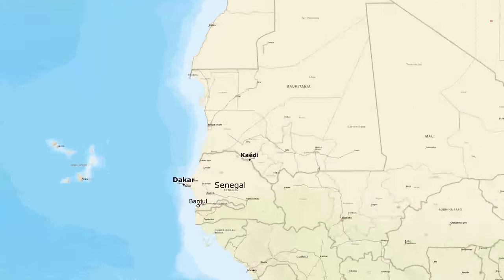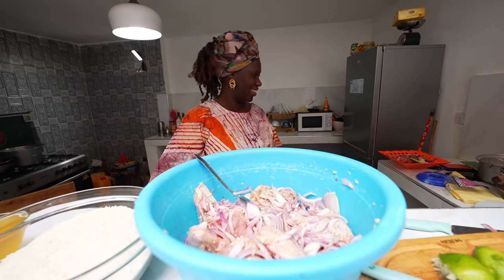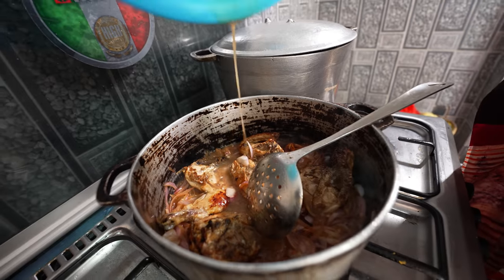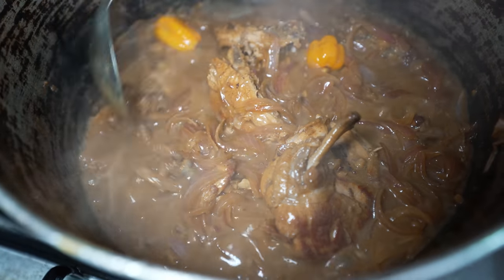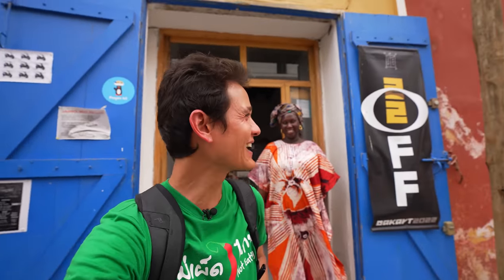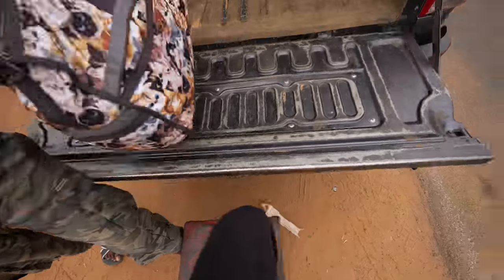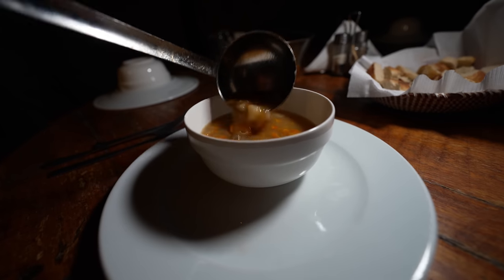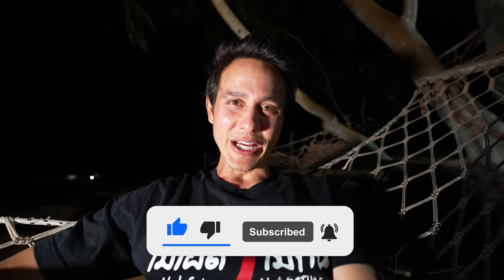Whole Chicken + 10 Onions!! FOOD IN AFRICA - Senegal’s Unbelievable Chicken Yassa!!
SAINT LOUIS, SENEGAL - Today we’re cooking and eating one of the most popular Senegalese foods, known as poulet yassa, or just yassa. It’s a dish of, in this case chicken, with onions and mustard sauce. You’ll find it all over Senegal and all over the world now, but originally from Senegal. It’s an amazing dish, so simple, and yet so tasty. We’re going to see the entire cooking process, and then be able to eat another amazing meal in Senegal, West Africa!

Thank you to Diana for hosting us at her amazing restaurant in old town of Saint Louis. We started with a whole local chicken, cut down and then fried in oil. The chicken was then combined with a huge bucket of onions, mustard, and a bunch of seasoning and and spices and served with rice. Again, poulet yassa is a dish that you’ll find throughout Senegal, it’s one of the most common dishes. I think it’s easy to make and it’s a food that everyone - young and old and enjoy. I was surprised at how tasty it is!

From Saint Louis we continued on this food tour to the amazing sand dunes of the Lompoul Desert of Senegal. The dunes were beautiful, we rode camels and then we ended with a local couscous dinner at the Lompoul Ecolodge. Dinner was delicious, and the local drumming was incredible - a great way to end the evening.

And that completes another delicious day, eating Senegalese food in West Africa!